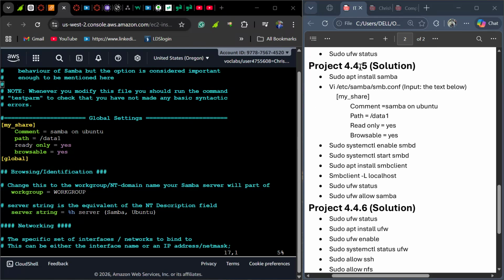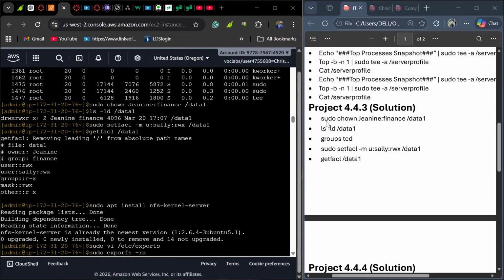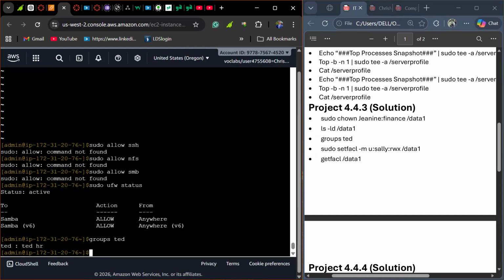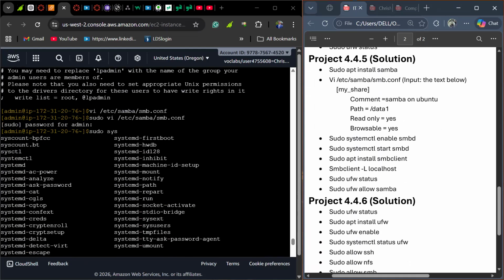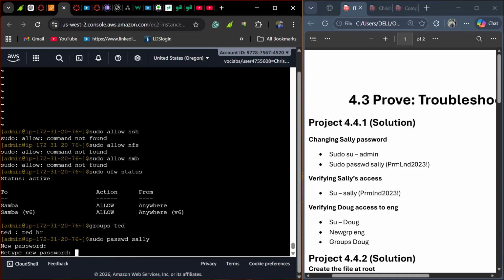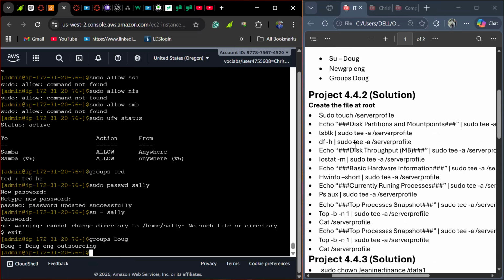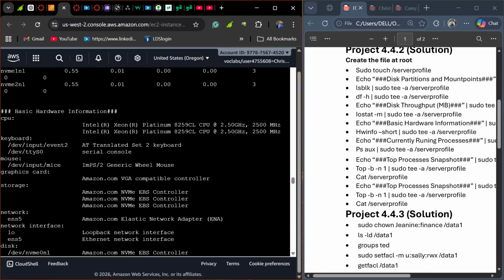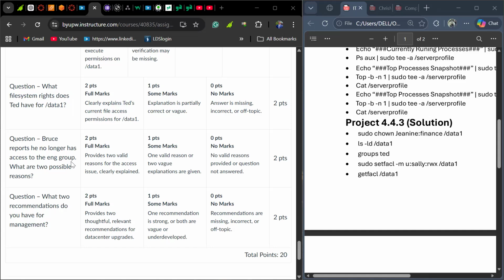IT210 4 3